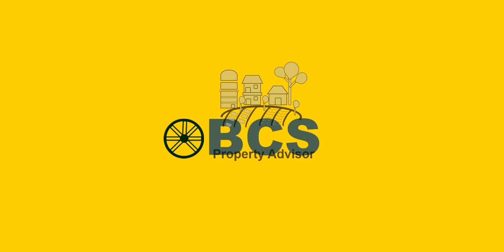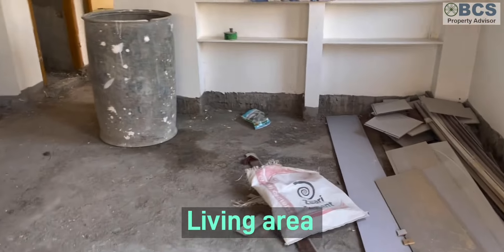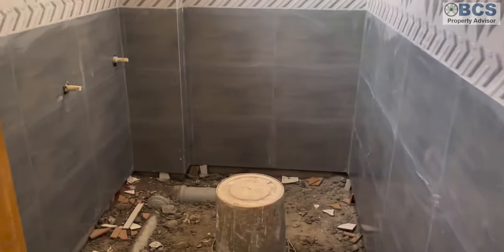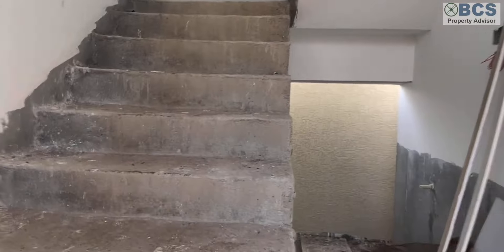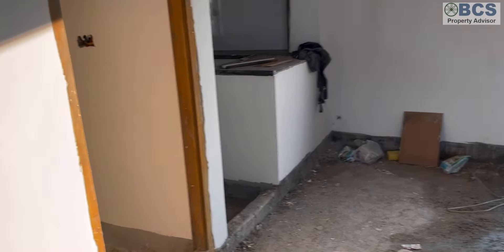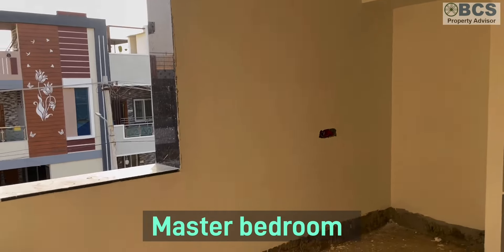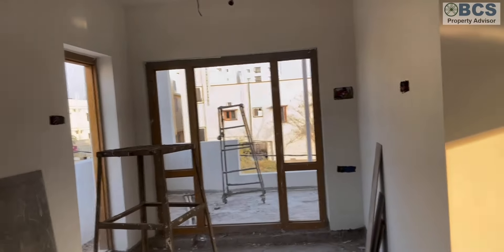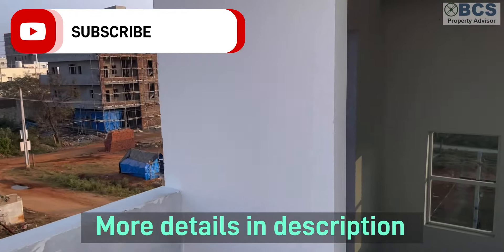Independent House for Sale | East facing 139 sqyd G+1 | Alwal, Kompally | Hyderabad | Prime Location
Welcome to BCS Property Advisor! We're thrilled to present this Independent house for sale in Kompally. This East-facing 139 sq. yd. Ground + 1, perfectly blending quality construction with modern design.

🏠 Key Features:
✅ 139sqyd of Space
✅ East Facing Orientation
✅ Quality Construction
✅ Prime Location in Kompally
✅ D Mart, Metro
✅ near by shopping malls
✅ International schools
✅ GYMs
✅ NH44

Step into a world of comfortable living as you explore this beautifully crafted villa. The property boasts top-notch construction, ensuring durability and longevity for years to come.

If you're in search of a quality villa that combines style, comfort, and excellent construction, look no further. Don't miss the opportunity to make this villa your forever home.

Price: 1cr 50L negotiable

📍 Location Advantage:
Situated in the North Hyderabad of Kompally, Bollaram, Alwal. This property benefits from a prime location. Enjoy easy access to essential amenities,

Within 5km range:
🏥 Hospitals & Clinics
Russh Super Speciality
Renova Hospitals - Kompally
Paramitha Women & Children's Hospital
Arke hospital
AVNI Women’s Hospital
MedPlus Pharmacy Kompally Diagnostics
Apollo Pharmacy
More…

🚸Schools:
St. Ann's school
ORCHIDS The International School - CBSE
St. Michael's School
Pallavi Model School
St. Pious X School
Suchitra Academy International School
Delhi World Public School Kompally
More…

🛍️Shopping Malls:
Chennai Shopping mall
South India Shopping Mall
Pantaloons
Zudio
Max
Reliance Trends
KLM
Decathlon Kompally
Bajaj Electronics
Reliance Digital
More…

🛒Essential
Metro
D-mart
Ratnadeep
More…

🧑‍🍳Hotels & Restaurants
Minerva Grand - Kompally
Paradise Biryani | Kompally
Platform 65 - The Train Restaurant
Ulavacharu Kompally
Barbeque Nation - Kompally
Pizza Hut
Thinespo
KFC
Mandi Bistro - Feast of Arabian Flavours
Hotel KASS
McDonald's
Hotel SPG Grand
Pista House Suchitra
AB's - Absolute Barbecues | Kompally

🎥 Movies & Entertainment
Cine Planet
Cinepolis Multiplex
Hall of Game
More…

*Independent house for sale in North Hyderabad*

*House for sale in North Hyderabad*

*House for sale in Komapally*